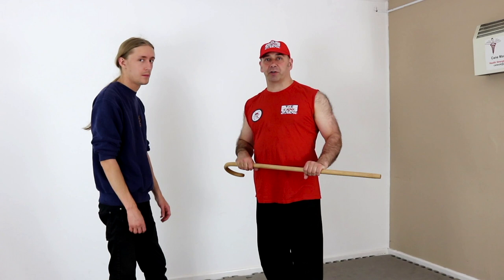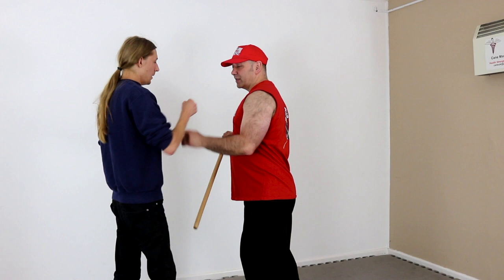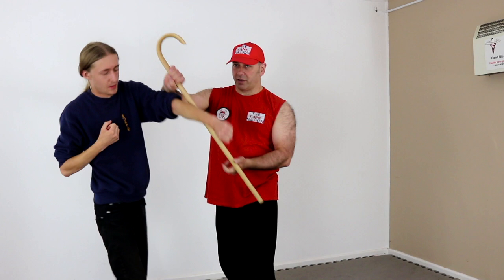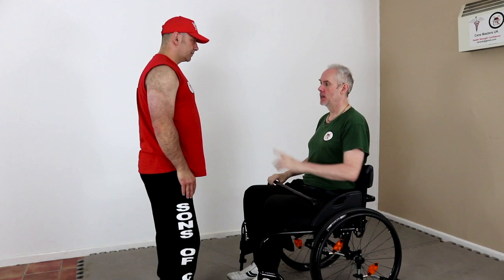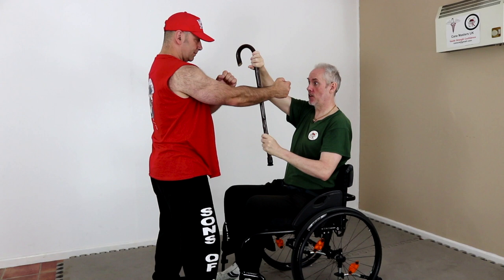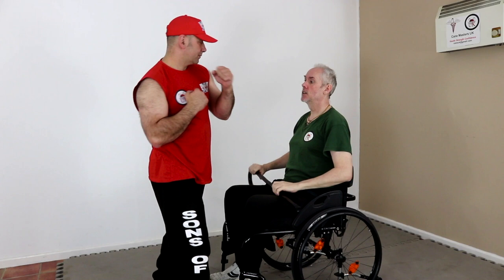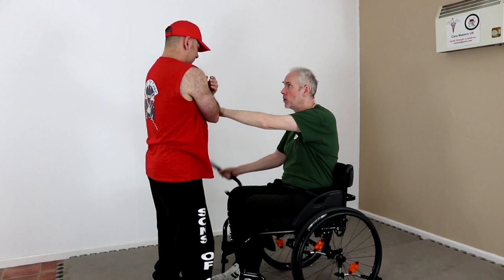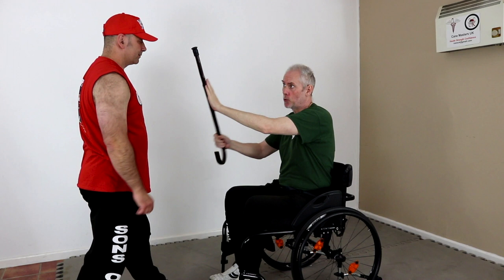Quickie 42 Tip strikes using your walking stick. Sons of cane technique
Sitting in the office, we got to talking about quick little techniques that we could do in a fun way. So we decided to do a bonus Tuesday video, just for fun, little ideas that could spark bigger ideas in you guys and your training. We hope you like these bite size videos, remember they are for fun and to get you thinking about new ways to training and adapt. Have Fun.

Quickie 42 Tip strikes using your walking stick. Sons of cane technique close range cane masters uk. A light hearted look.